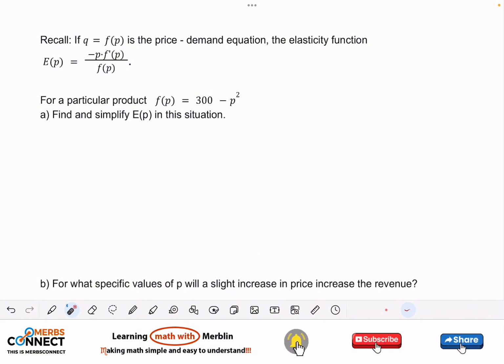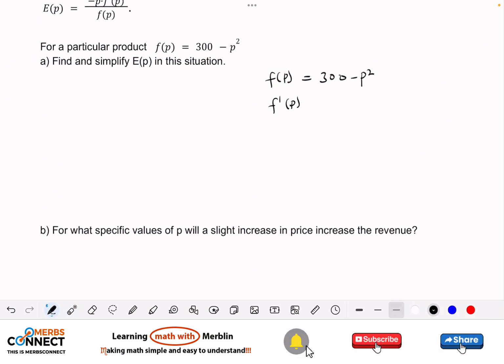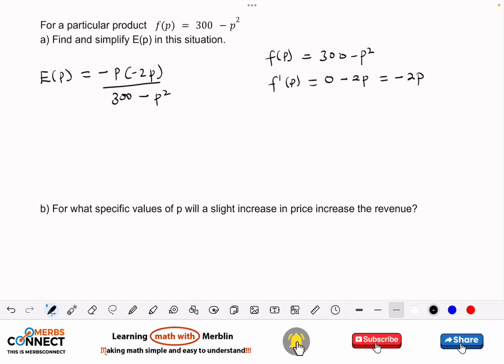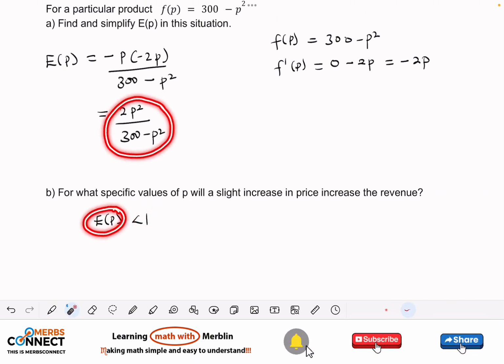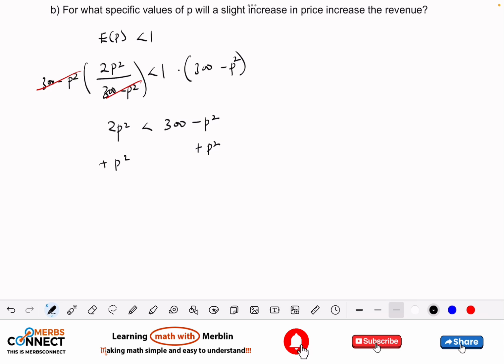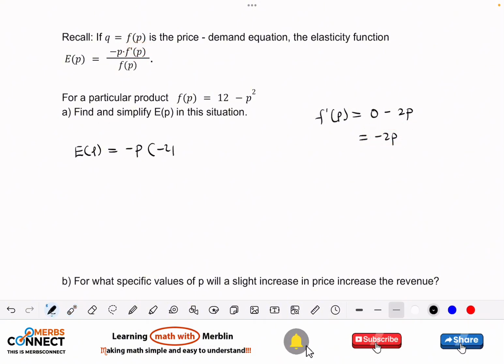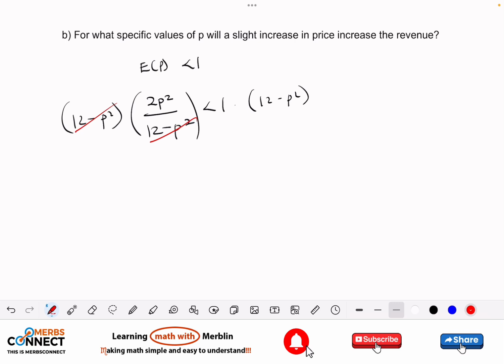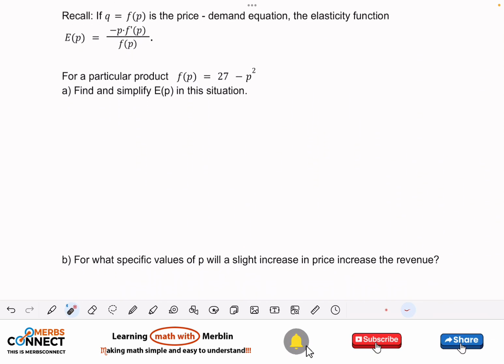Elasticity (Quiz Question) | Business Calculus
Are you ready to test your knowledge of elasticity in business calculus? This interactive quiz will help you understand key concepts like price elasticity of demand, revenue, and marginal analysis.

📌 Topics Covered:
✔️ Price Elasticity of Demand
✔️ Elastic vs. Inelastic Goods
✔️ Revenue and Elasticity Relationship
✔️ Marginal Revenue & Optimization